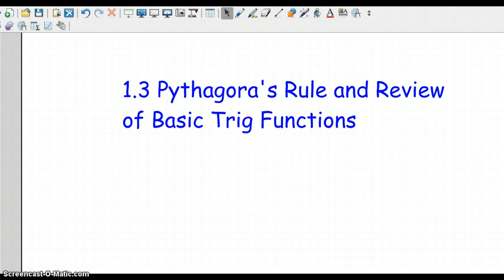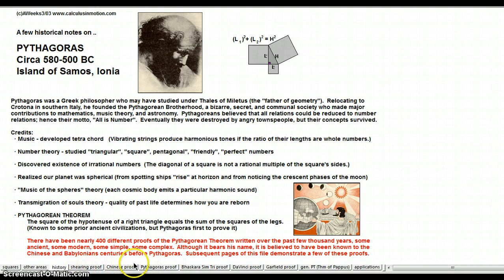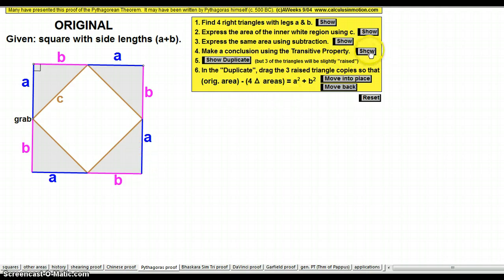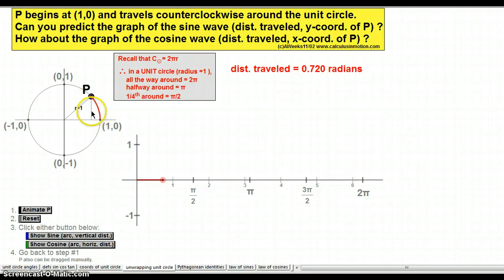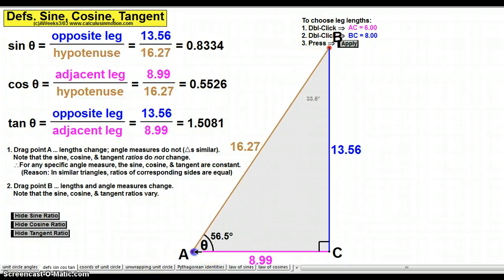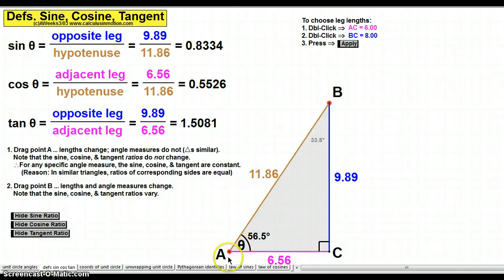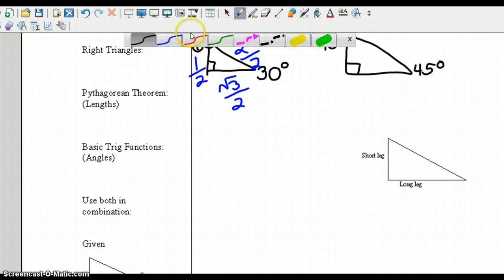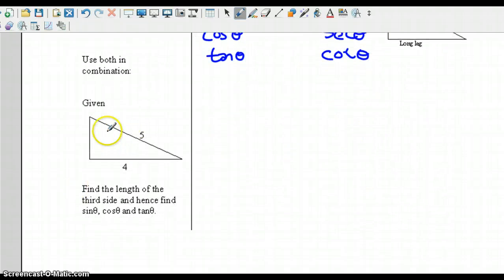WM IBSL2 1.3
Pythagora's Rule and Review of Basic Trig Functions